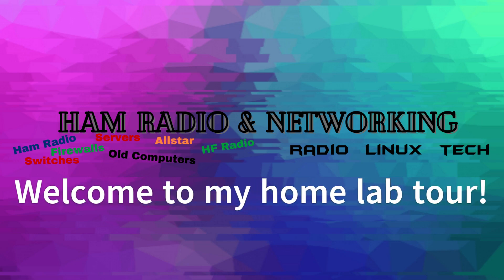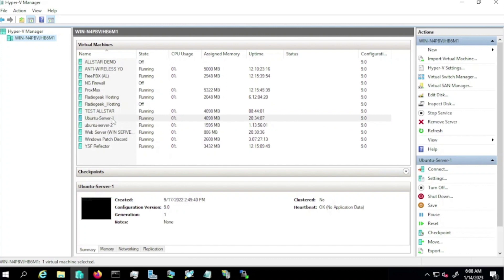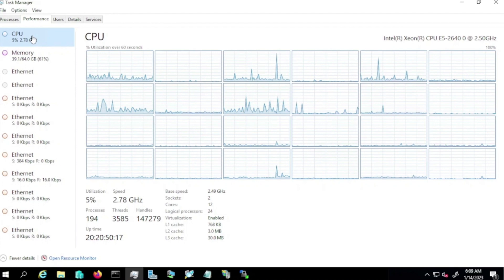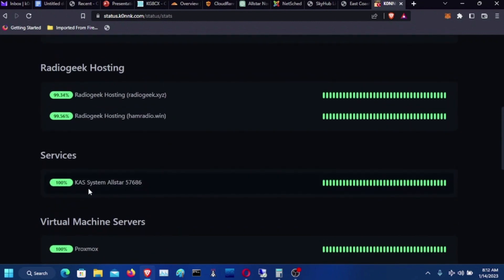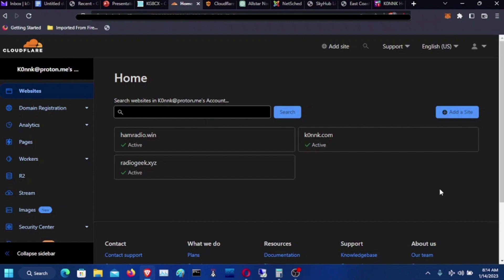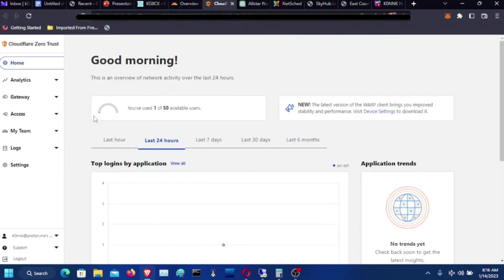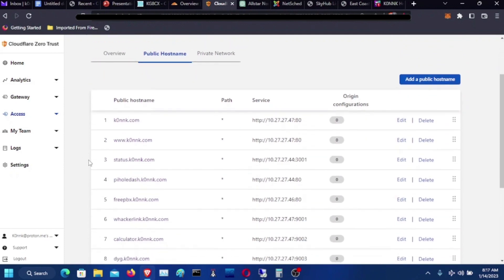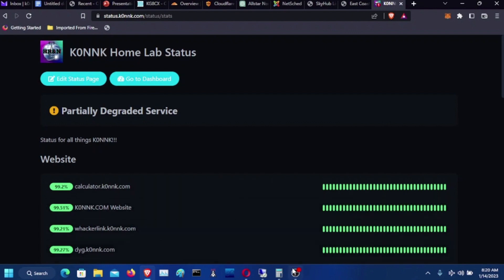Everything running in my home lab! | Home Lab Tour | Ham Radio & Networking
This video was a tour of my home lab! I hope you enjoyed the tour!